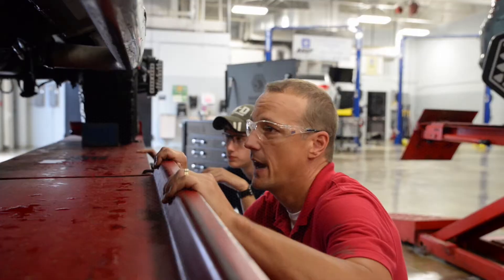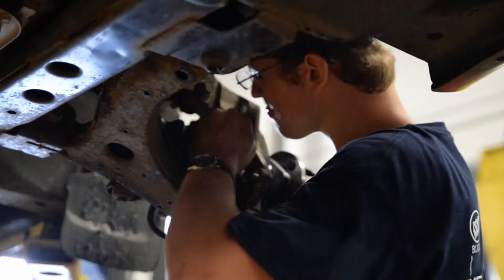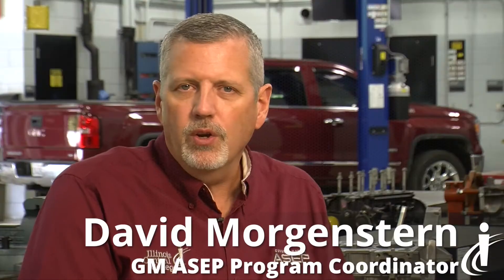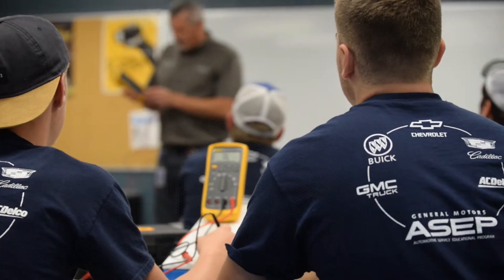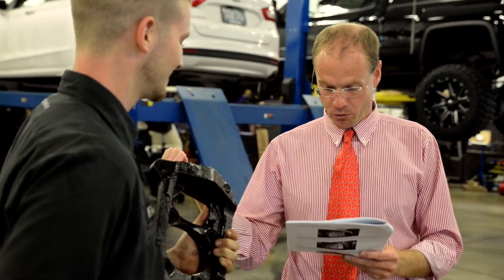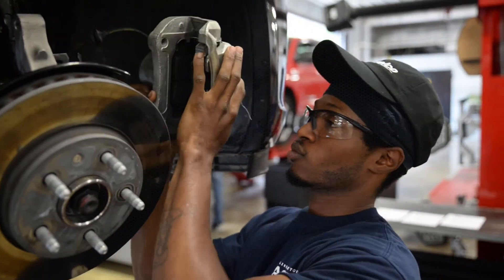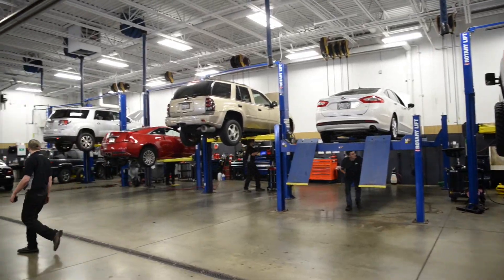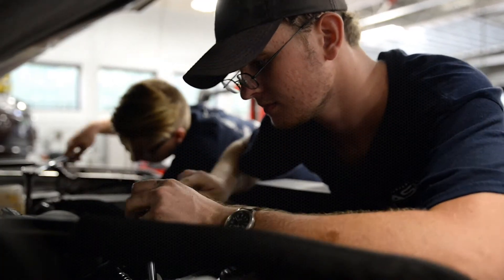General Motors ASEP at ICC: Program Specific Courses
Specialized general education courses provide the training you want with the quality instruction you need.

As a student in GM ASEP you will learn everything you need to know to become a successful GM automotive technician. From the hands-on, state-of-the art GM specific classroom training to the paid real world experience during the internship, you will be ready for success come graduation!

Successful graduates will earn GM certification in over 80% of the GM common training courses, an associate of applied science degree in automotive technology from Illinois Central College and have a fulltime job opportunity with their sponsoring GM dealer or ACDelco Service Center!

Find out more today at icc.edu/GMASEP